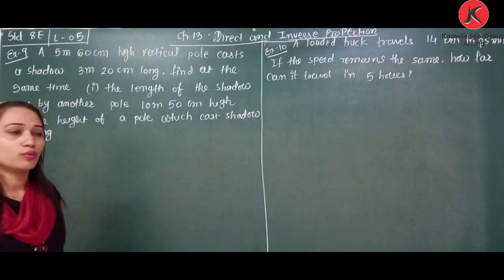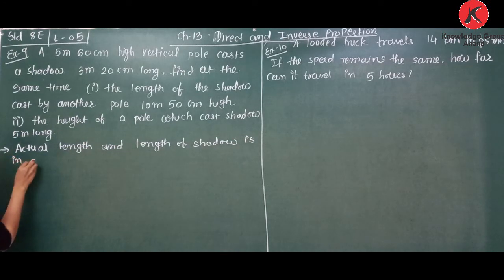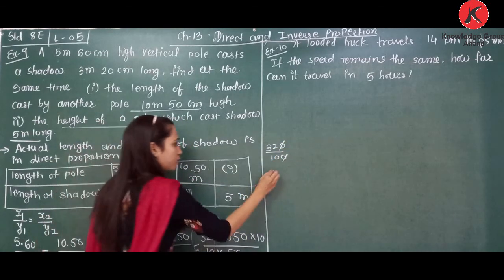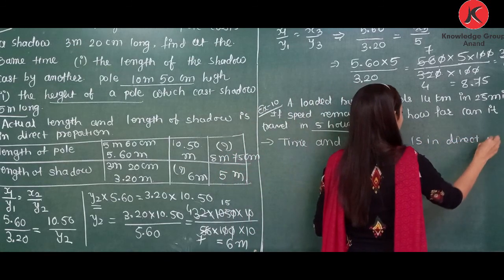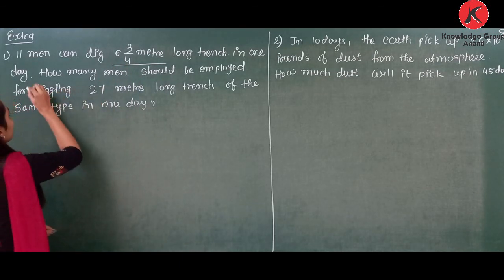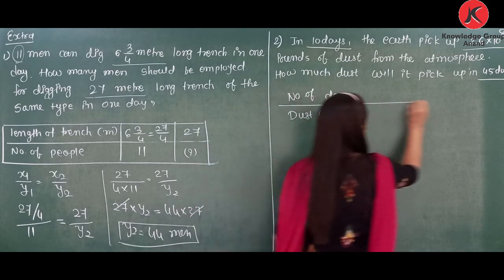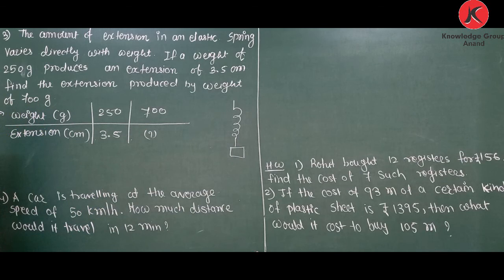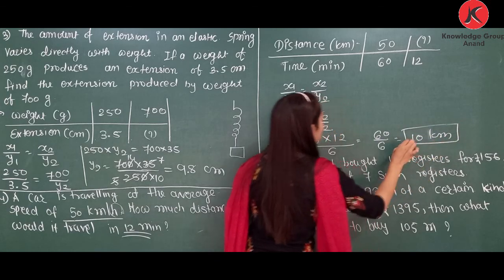Class 8 Eng. Med Maths Ch -13 Direct and Inverse Propertion